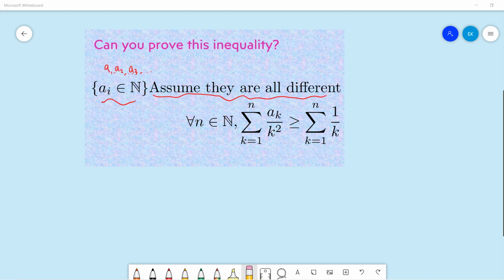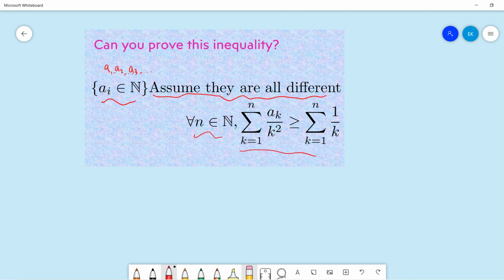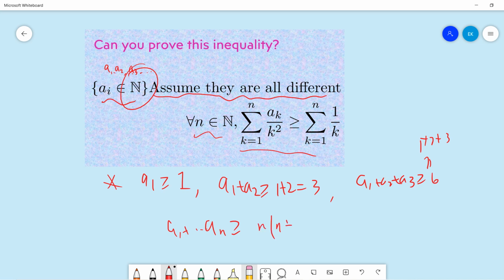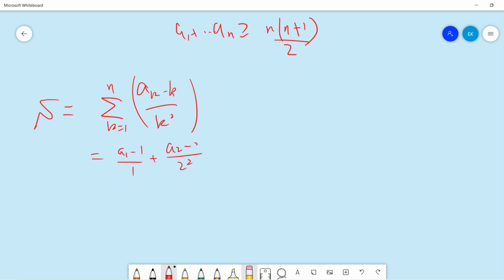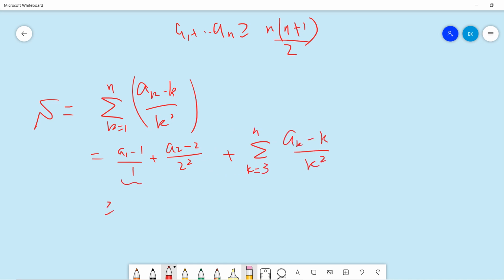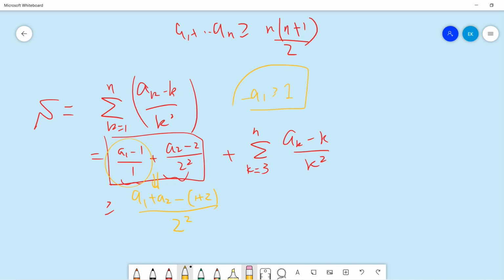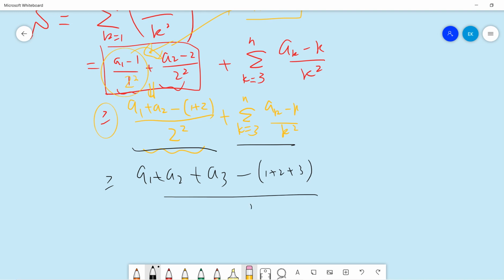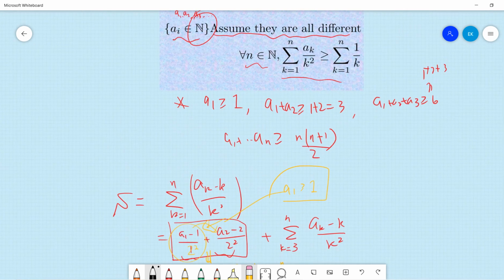Can you prove this inequality?